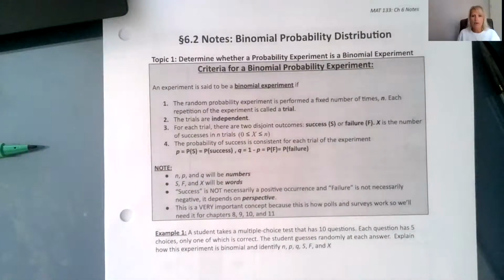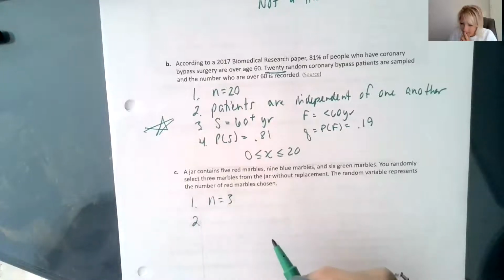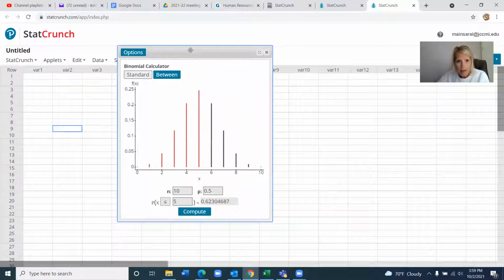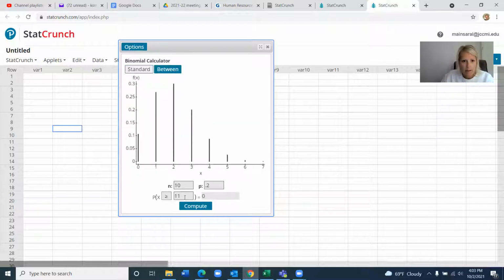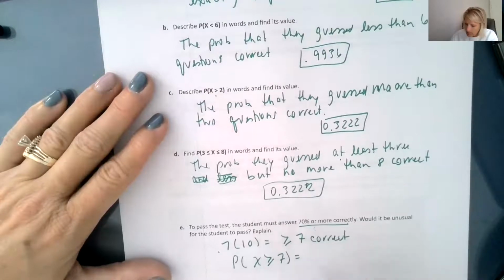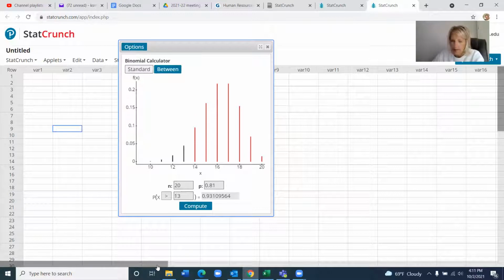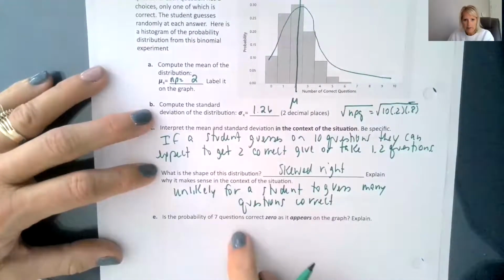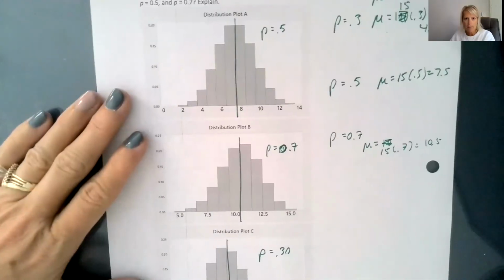MAT 133 6 2